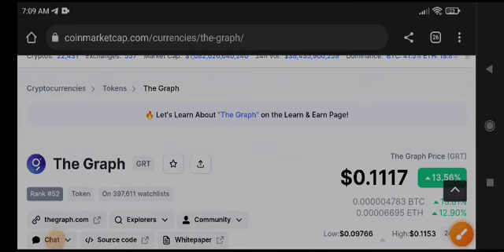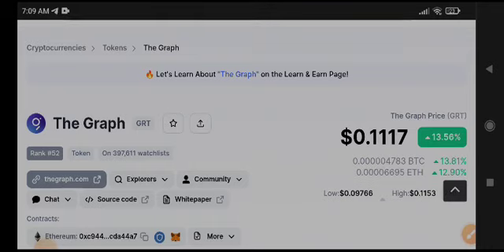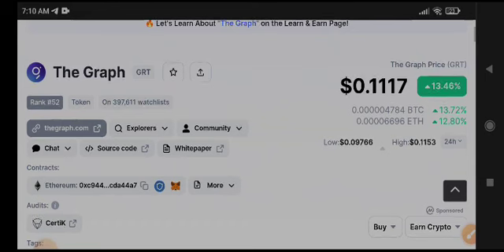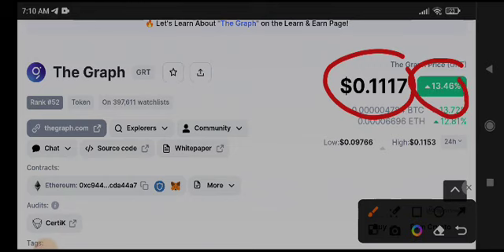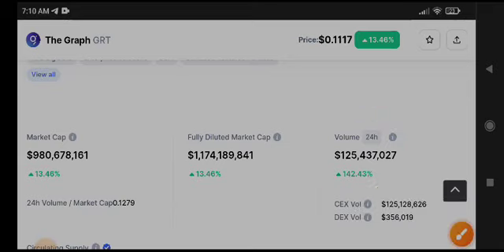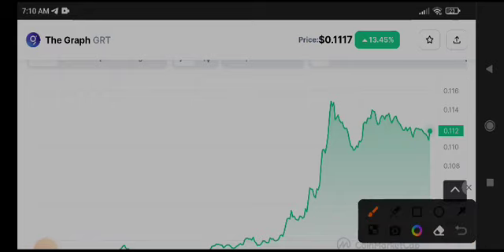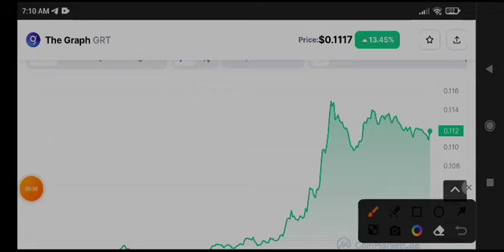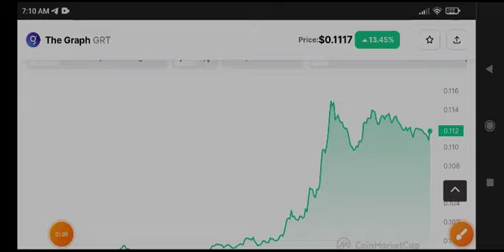GRT News Today! The Graph GRT Price Prediction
Queries Solved:
1.  today target
2.  price today
3.  price prediction
4.  token today target